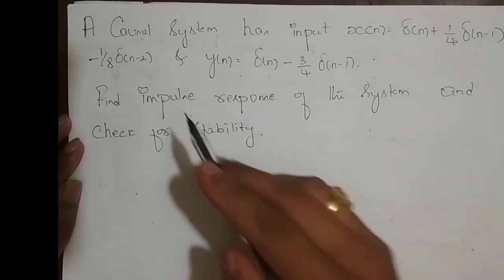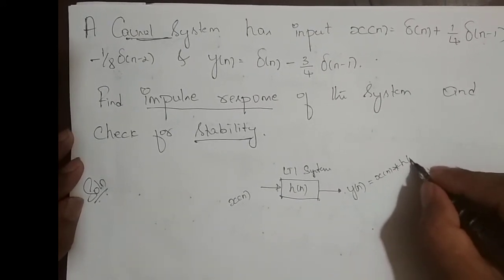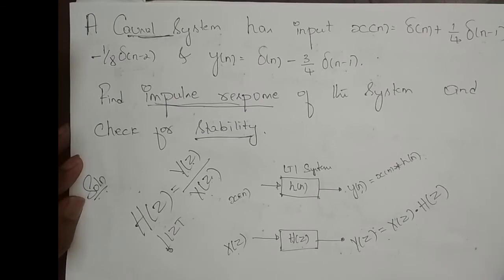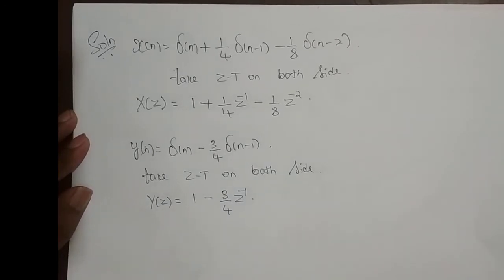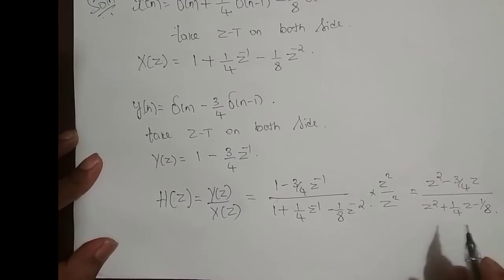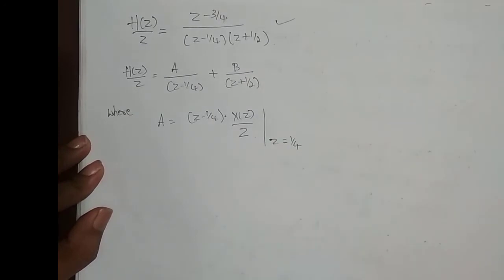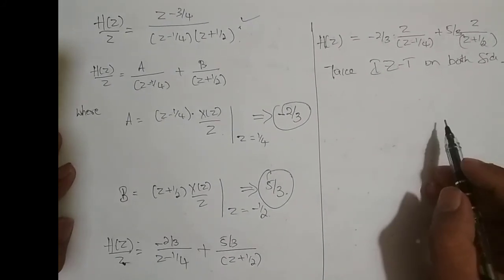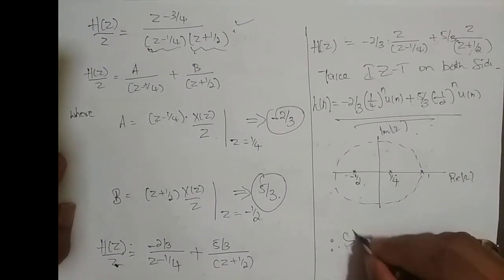M5L32 - Transform Analysis of LTI System - Problem 1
Taken up a problem to analyse LTI system in Transform Domain..